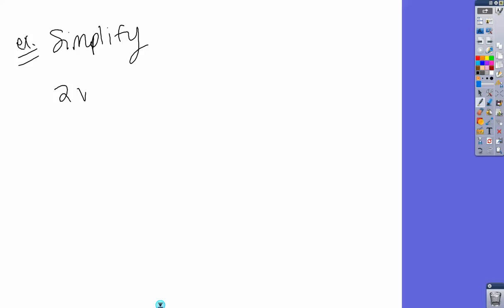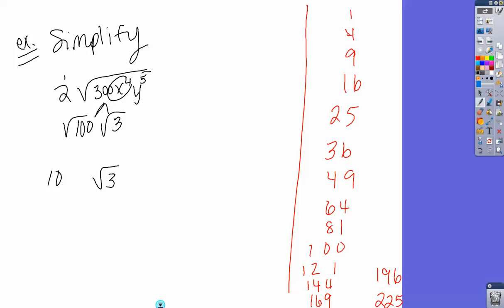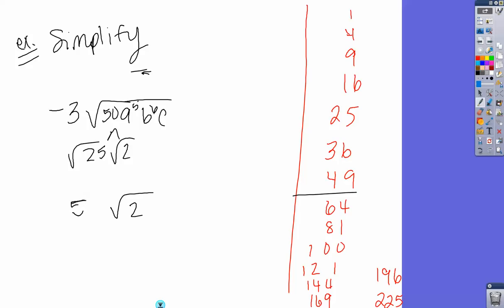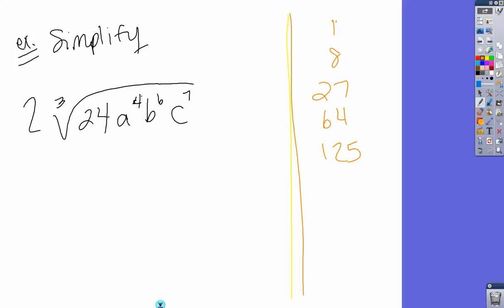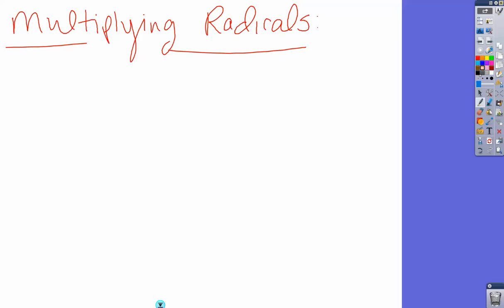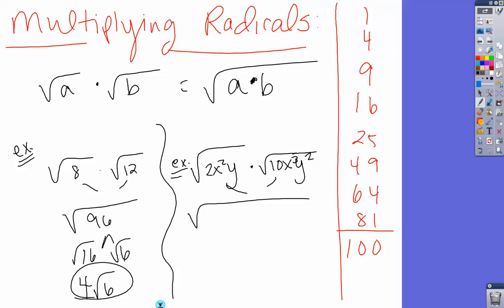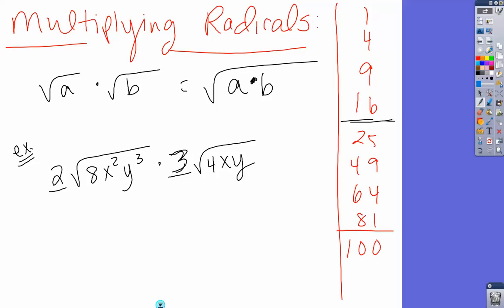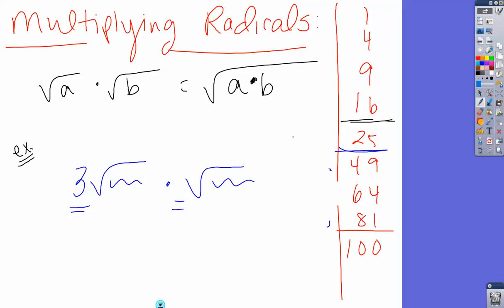Alg1 - Multiplying Radicals